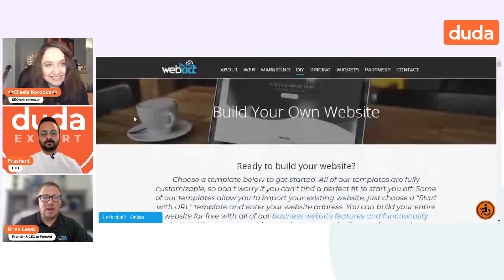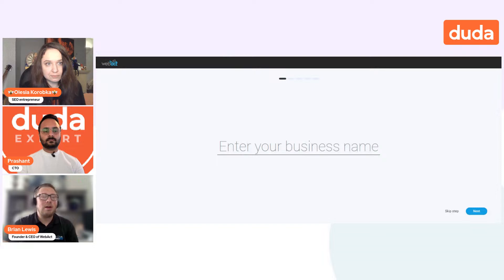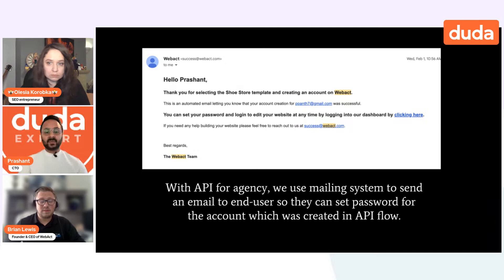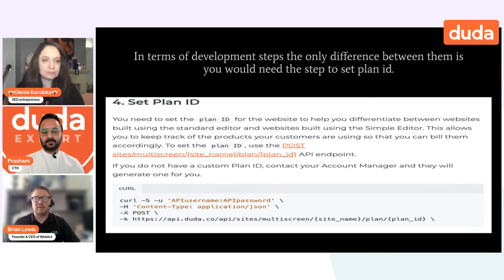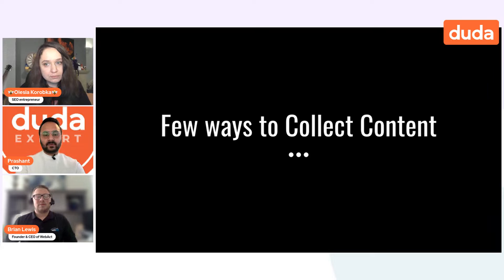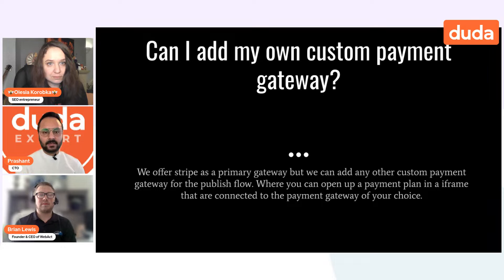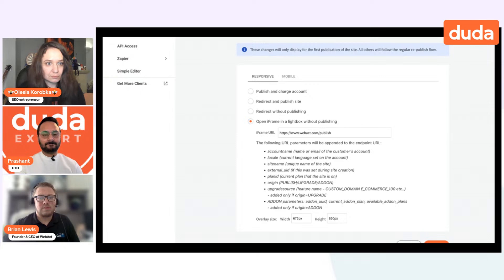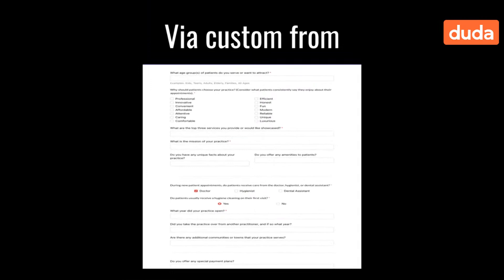Working with the Duda API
Creating a custom Duda API using either the Duda templates or using your own custom templates for lead generation.

What you will learn:
You will learn how the Duda API works
You will learn how to use the Duda API and leverage it to get lead generation
You will learn how to customize the Duda API with content collections

Why it's important:
This is important to anyone that wants to jump-start their agency to get users to build their own websites or to build a custom solution for their clients utilizing the Duda API